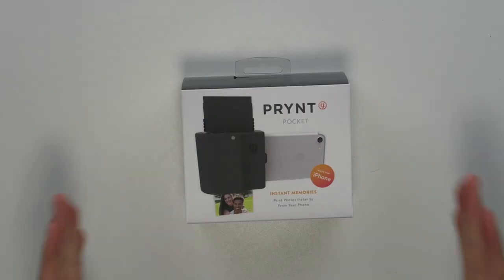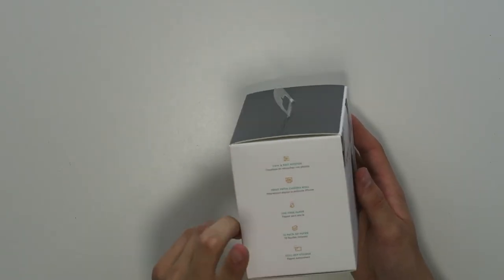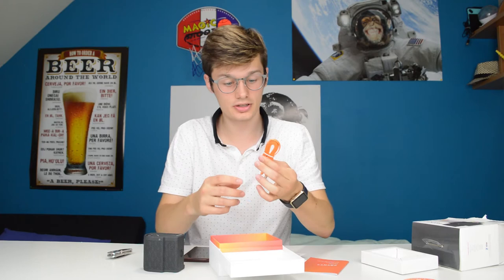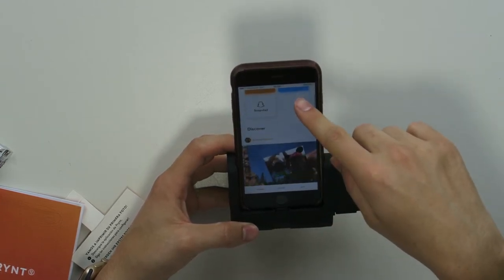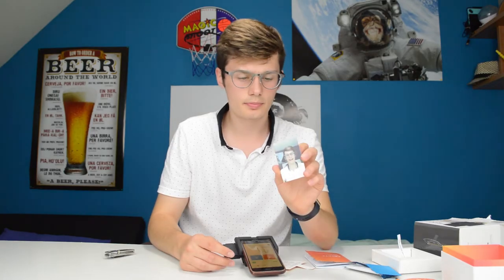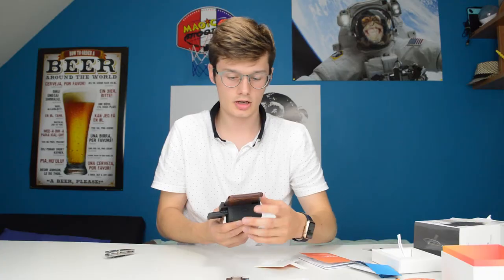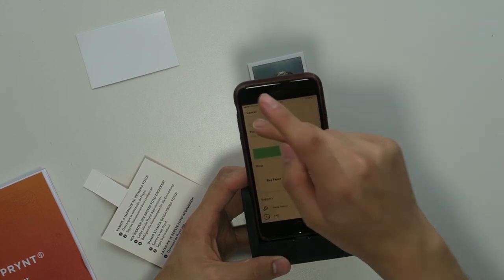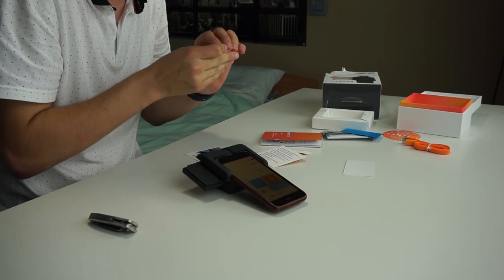Prynt Pocket - This Magic Box Prints Your iPhone Pictures! [REVIEW]